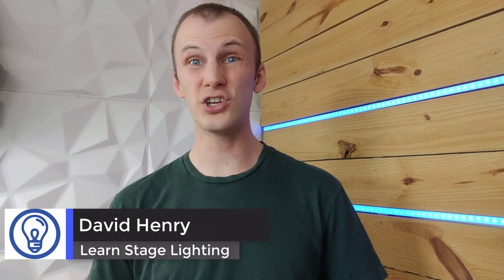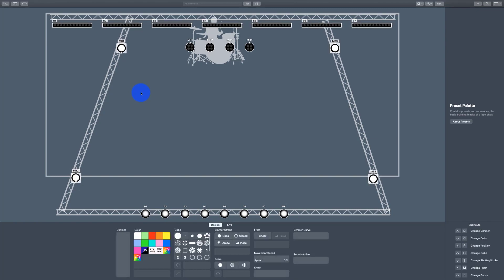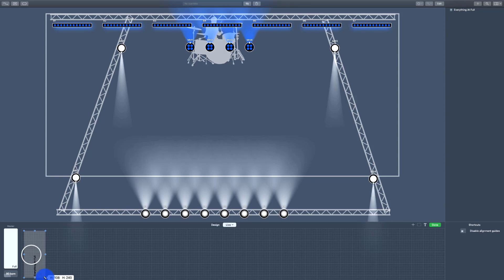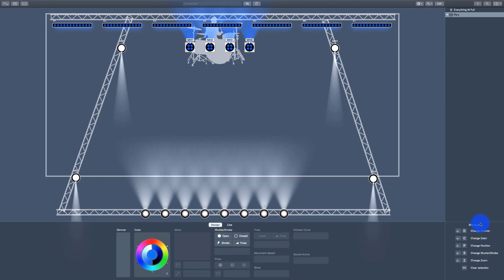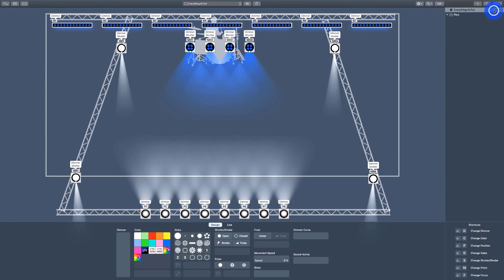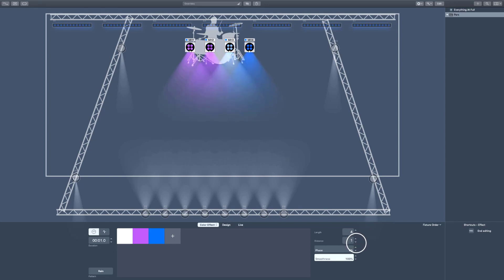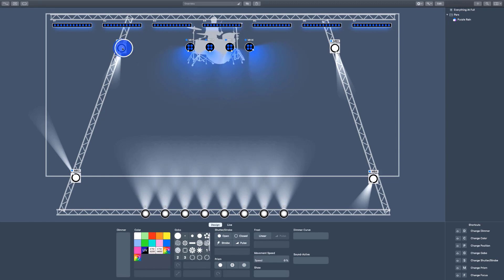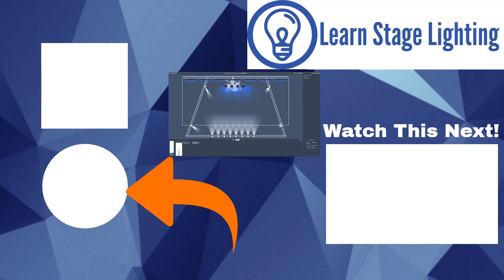How to Get Started With LightKey - LightKey 3 APP Tutorial Pt 2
Want to get started with the LightKey stage lighting software?  In this video, you'll learn how to program cues and FX.